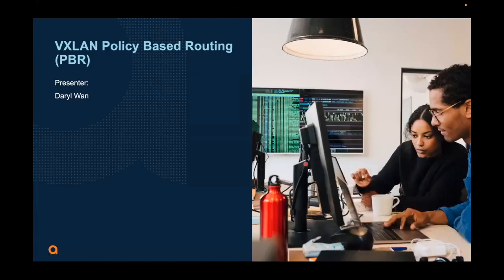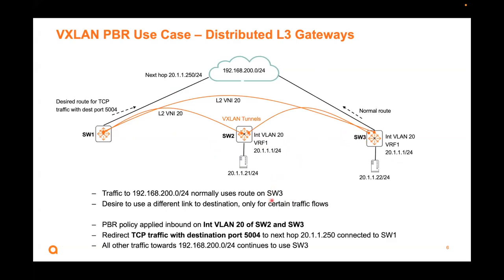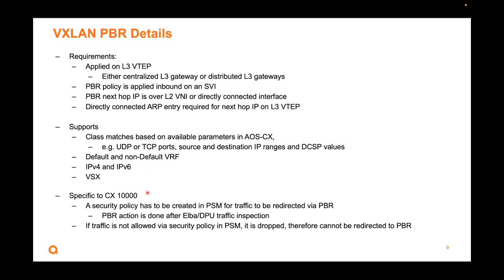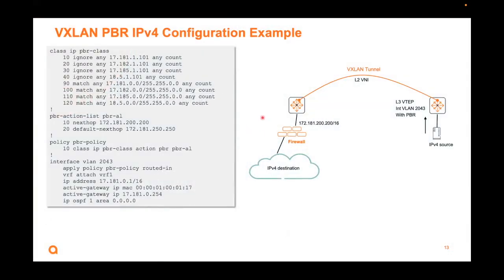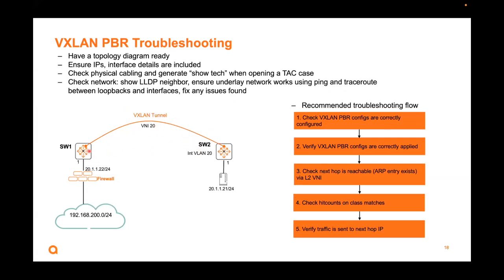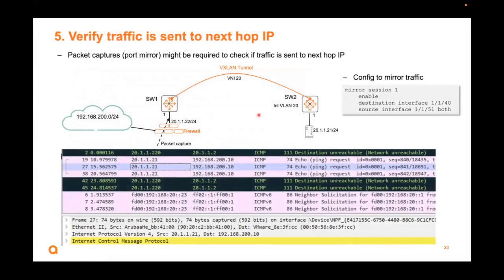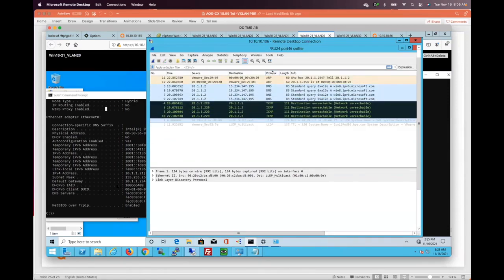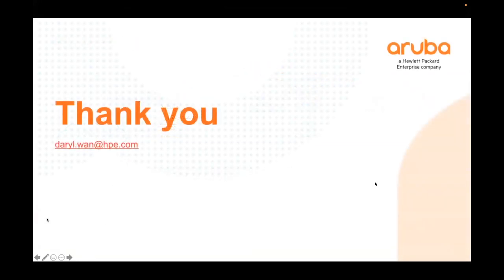AOS-CX 10.09 Update - VXLAN Policy Based Routing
In this video, we will cover “VXLAN Policy Based Routing” which was added in AOS-CX 10.09. Slides shown in this video can be found